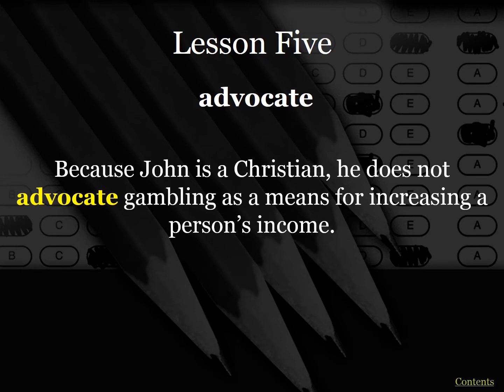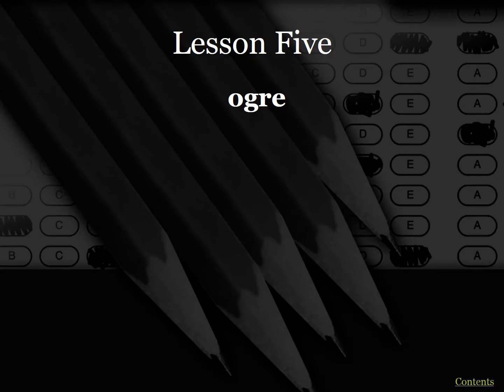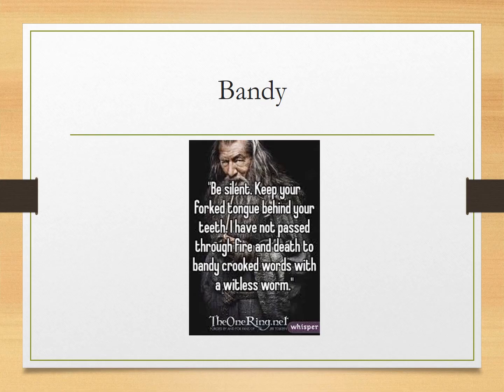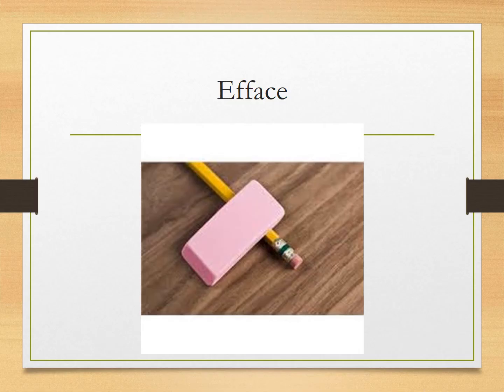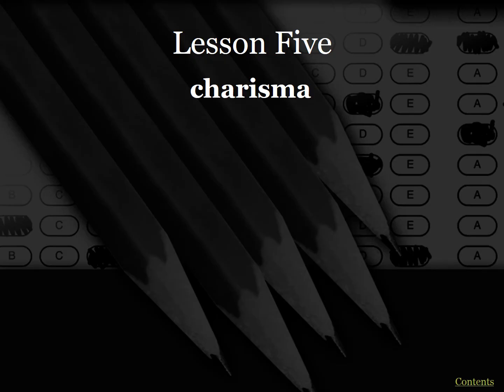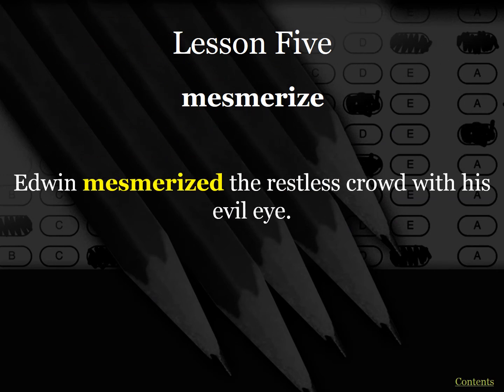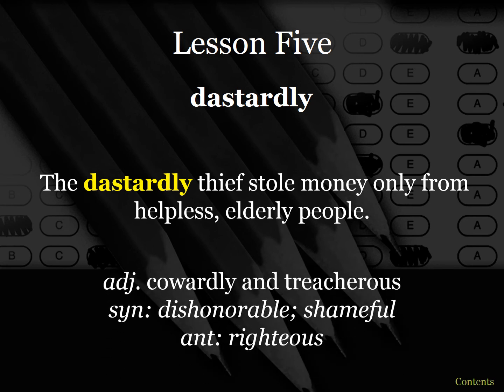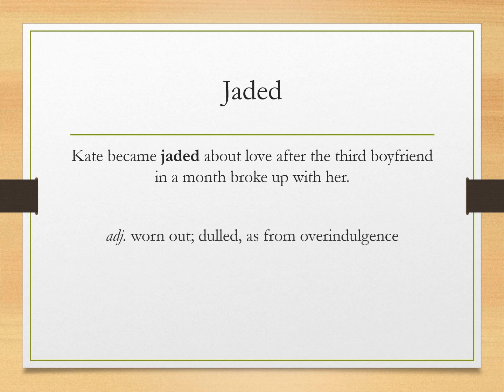VPP Lesson Five